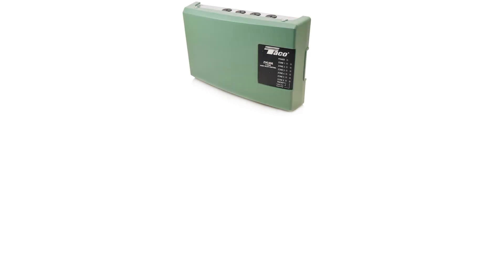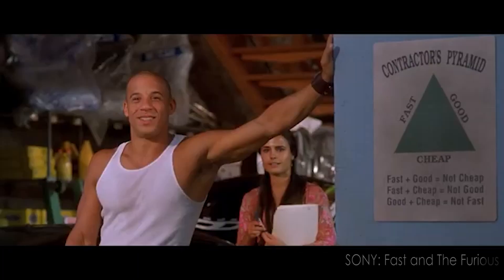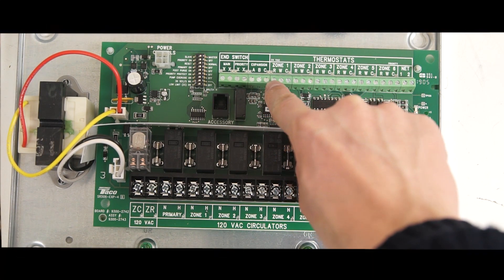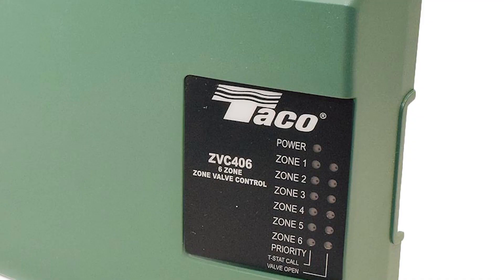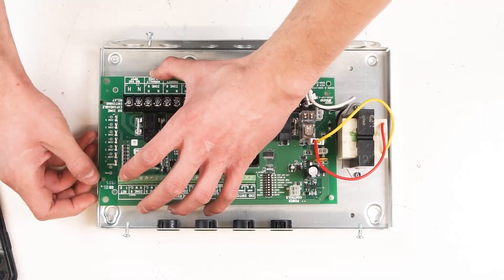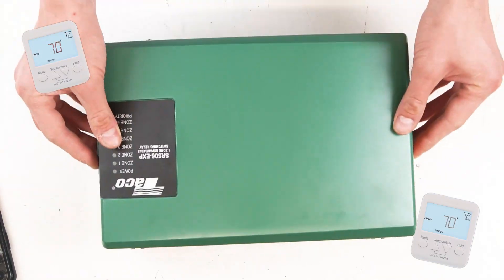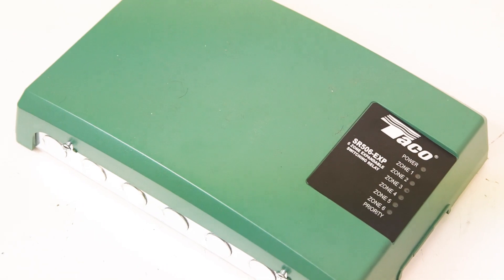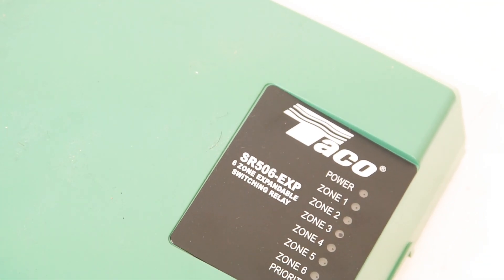How Many Zones Can This Switching Relay Handle???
Taco SR506-EXP is a 6-Zone Expandable Switching Relay. Combines clearly labeled PC board layout with advanced features that allow for total system customization. Taco expandable switching relays allow to expand up to 20 zones, while built-in Power Port slots allow to utilize the advanced features of the Power Port Cards and Add-on Power Controls. External indicator lights provide instant diagnostic feedback, making a snap of service calls or new installation start-ups. Taco SR506-EXP expandable switching relay is UL and CSA listed, uses standard “ice cube” replaceable relay and is compatible with conventional and programmable thermostats.

Category
Education